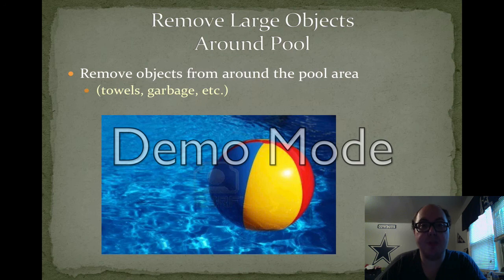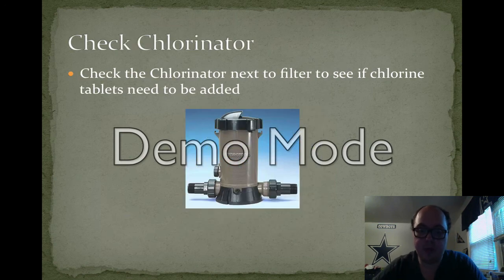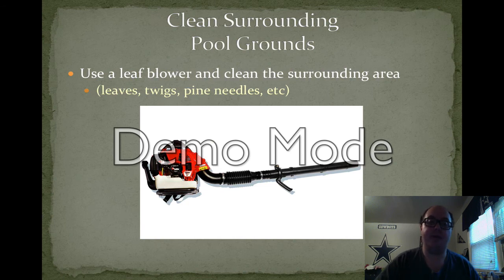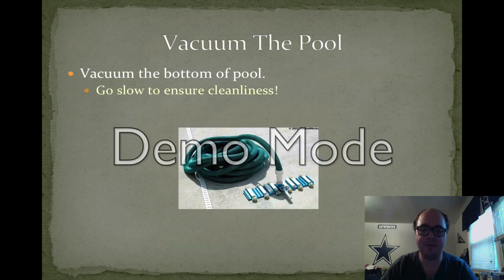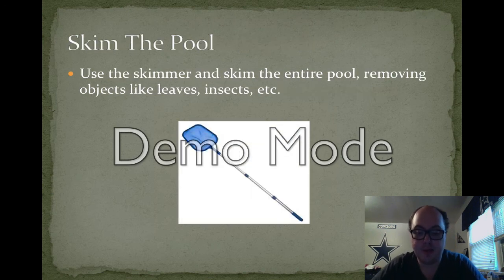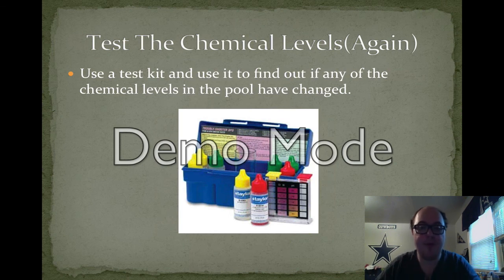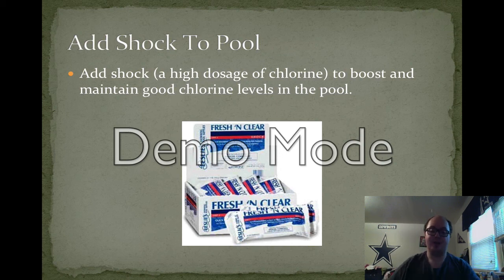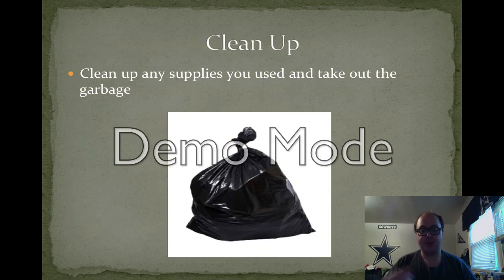Pecha Kucha Assignment - Cleaning A Pool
My Pecha Kucha assignment on how to clean a pool.
Robert Purdon
Design Tools